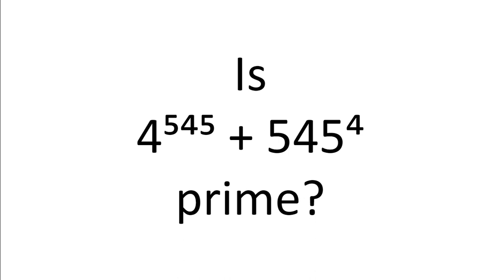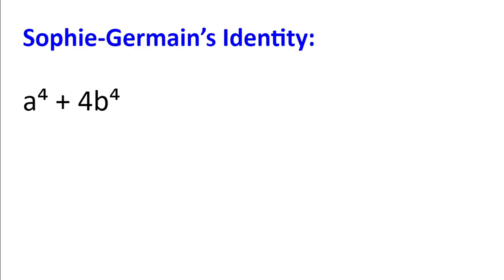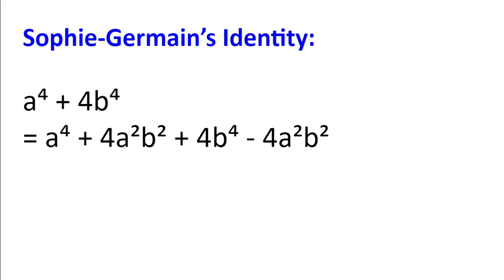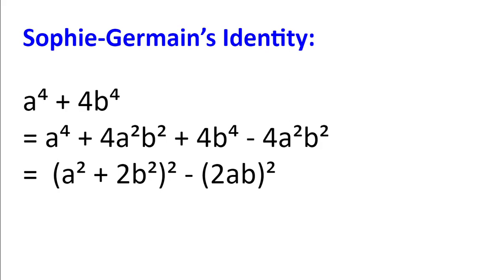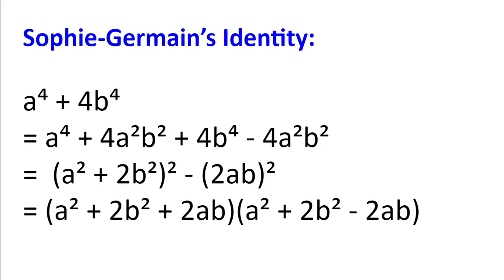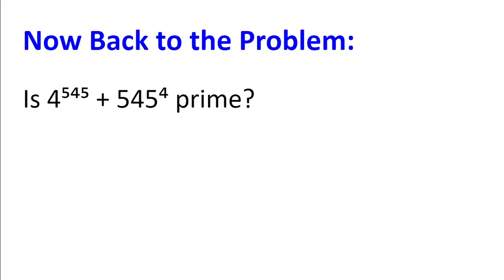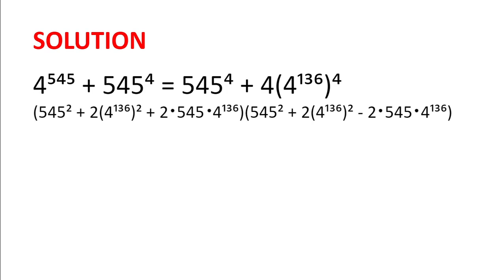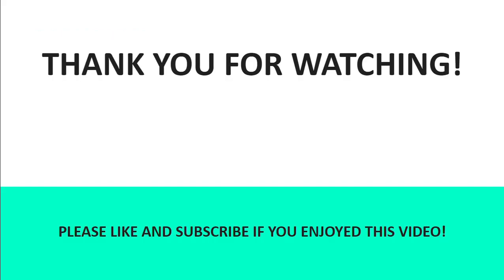Sophie Germain's Identity | Maths Olympiad Preparation | is 4^545 + 545^4 prime?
Welcome! In this video, we will go through Sophie-Germain's Identity, and an example of how it could be applied. It is a useful factoring trick in algebra, and a neat way of proving that a number is composite in number theory.